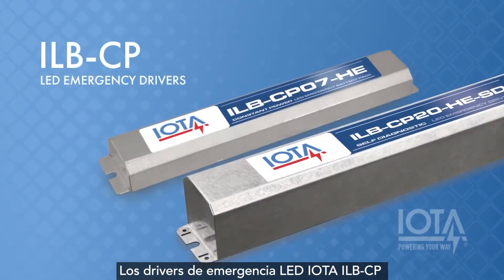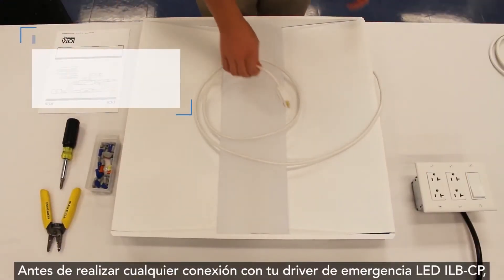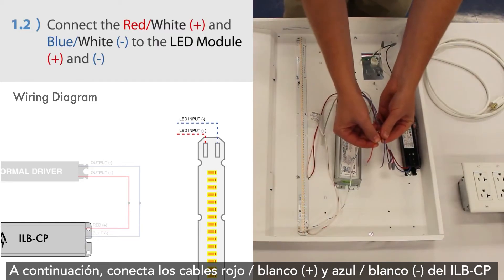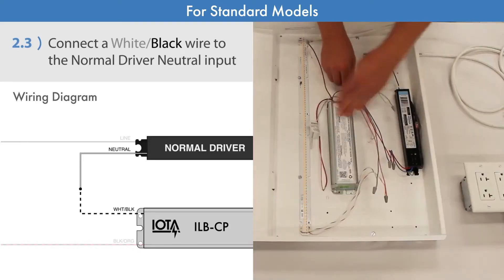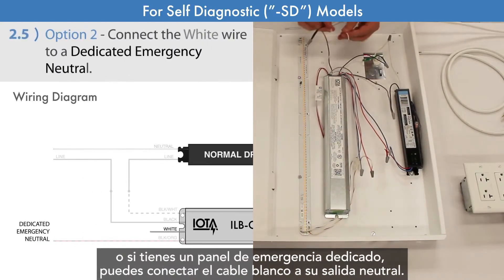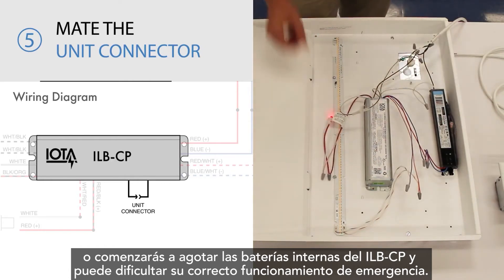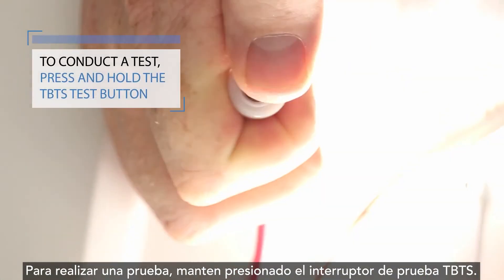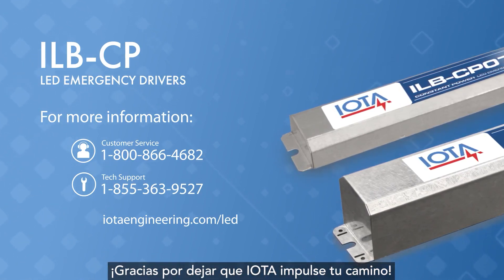Cómo instalar y probar el driver de emergencia LED IOTA ILB-CP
Los drivers de emergencia LED IOTA ILB-CP son potentes soluciones de equipos de unidad para el cumplimiento con la iluminación de salida de emergencia sea segura y confiable.